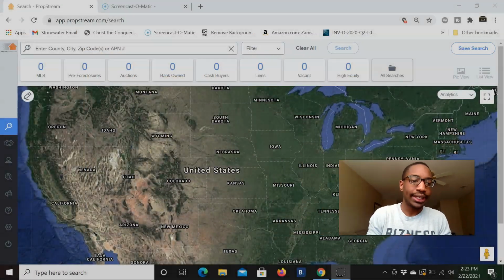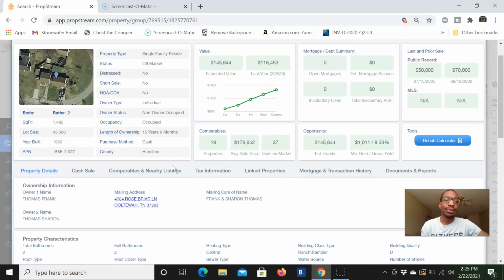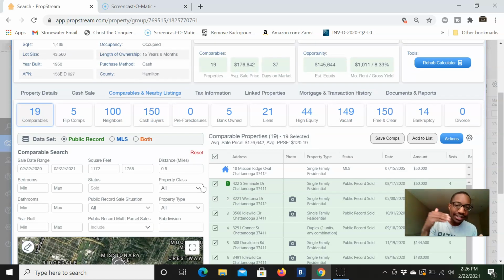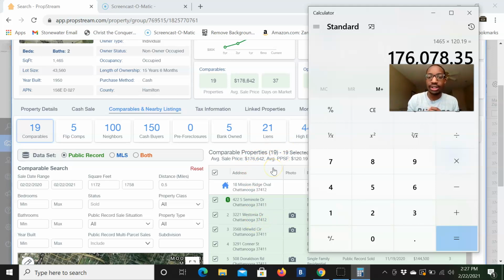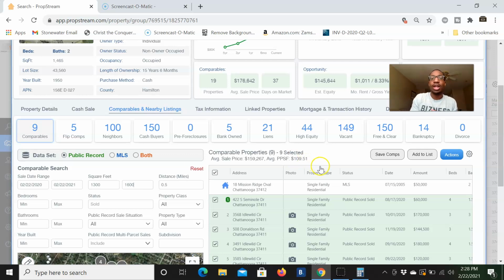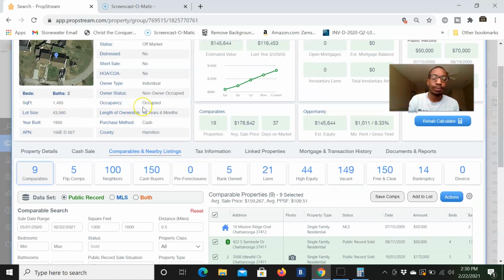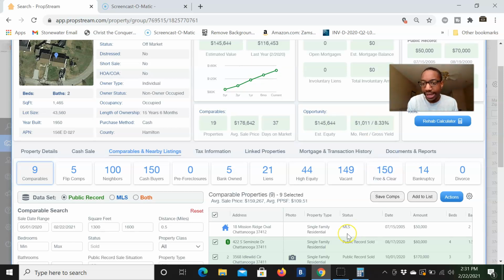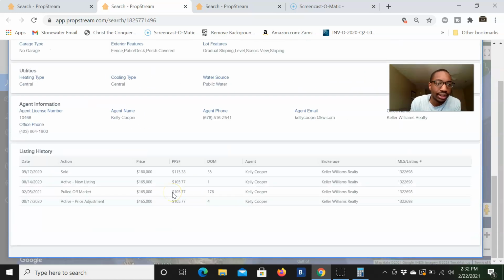How To Find ARV on Propstream Wholesale Real Estate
I had a question on how to find arv on propstream wholesaling real estate recently so I made a video about it. Running your numbers can be difficult but with the right tactics you you can get closer to accurate numbers in real estate wholesaling. At the end of the day you will never get your numbers 100% accurate, but you get better over time with experience.